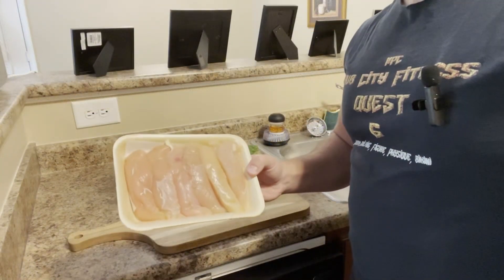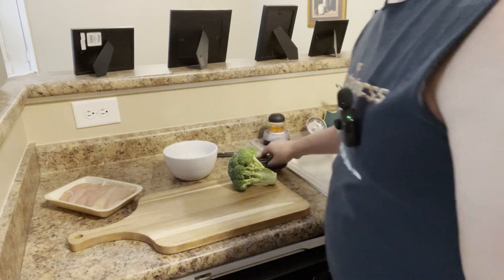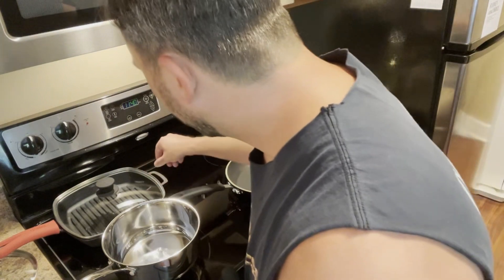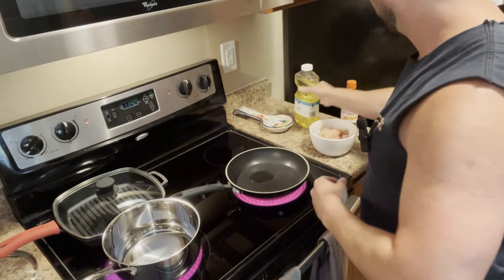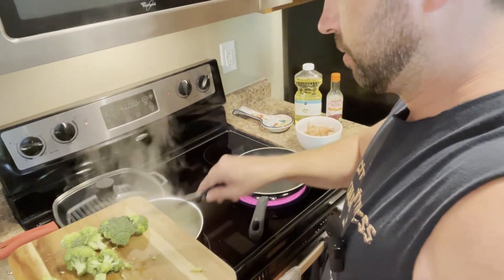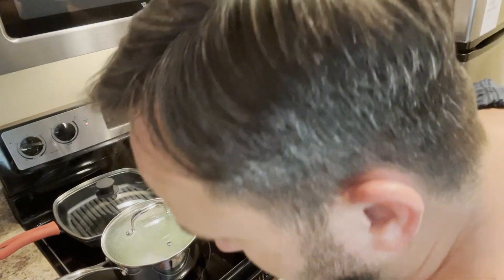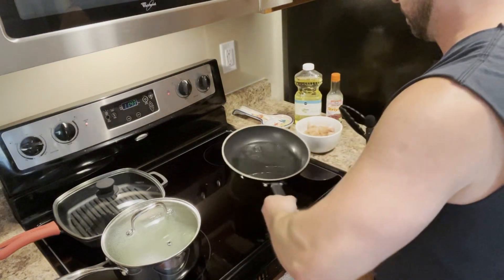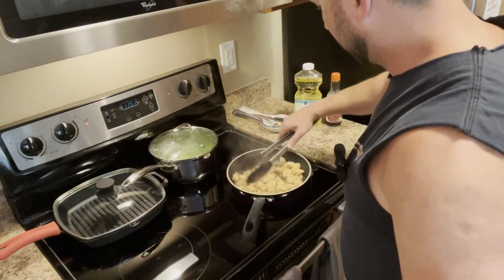Post Workout Meal | Chicken & Broccoli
Simple Chicken & Broccoli post workout meal for high protein, fiber and antioxidants.